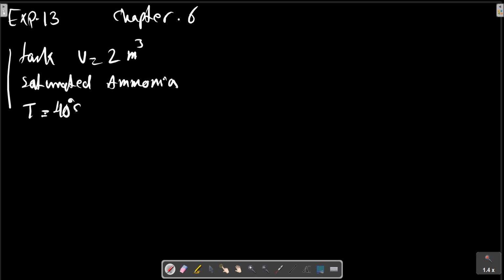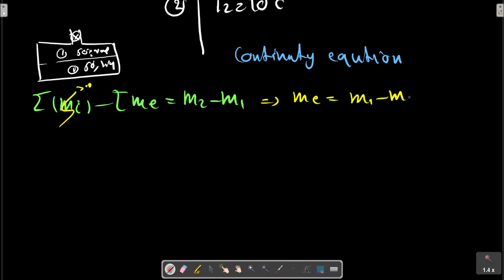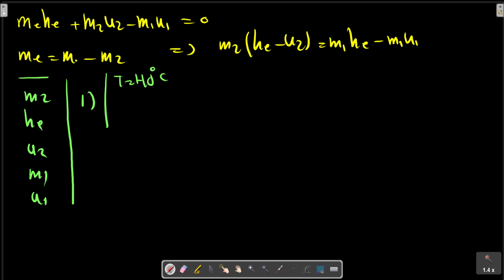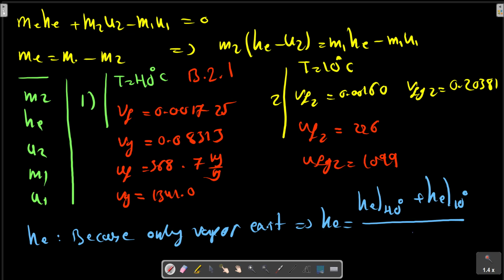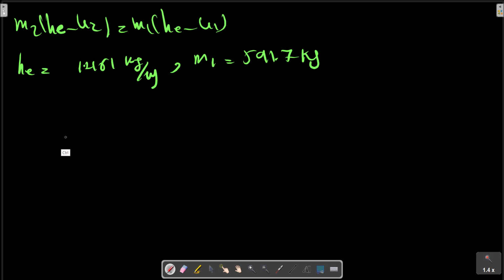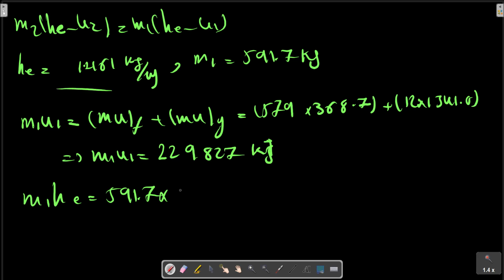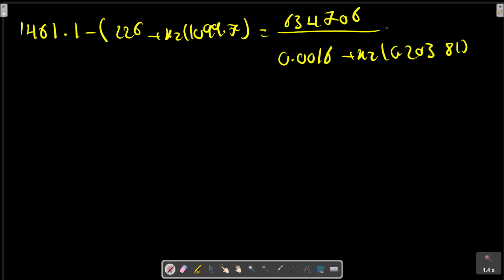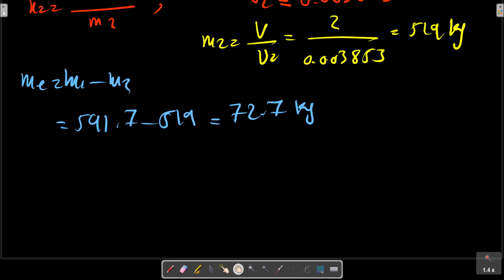Fundamental of thermodynamics, Chapter6, First-Law Analysis for a Control Volume, EXP12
A tank of 2 m3 volume contains saturated ammonia at a temperature of 40◦C. Initially the tank contains 50% liquid and 50% vapor by volume. Vapor is withdrawn from the top of the tank until the temperature is 10◦C. Assuming that only vapor (i.e., no liquid) leaves and that the process is adiabatic, calculate the mass of ammonia that is withdrawn.